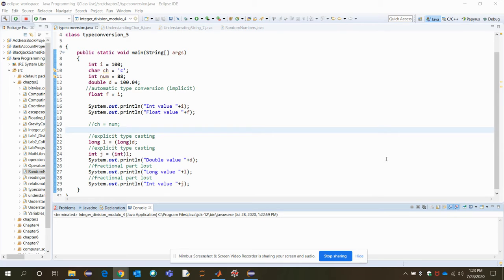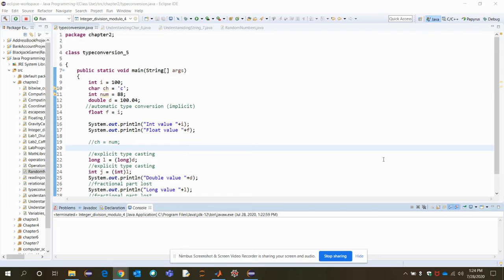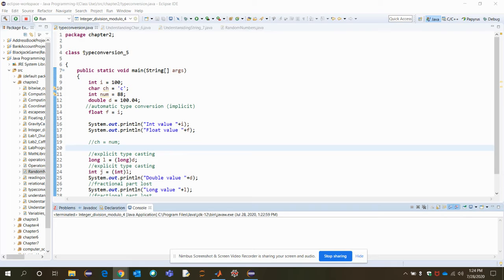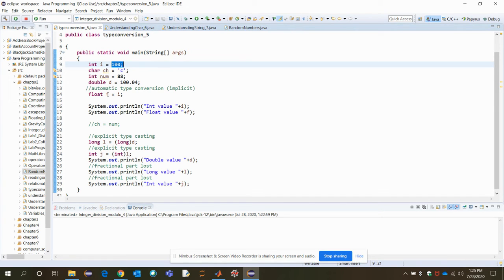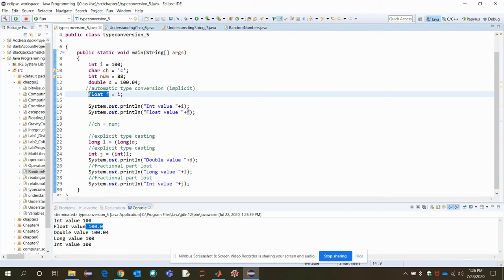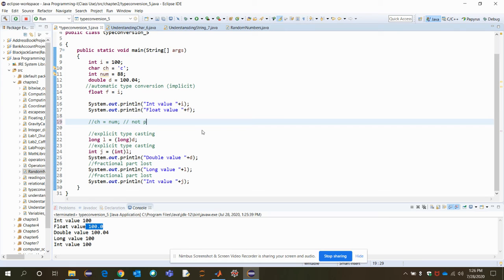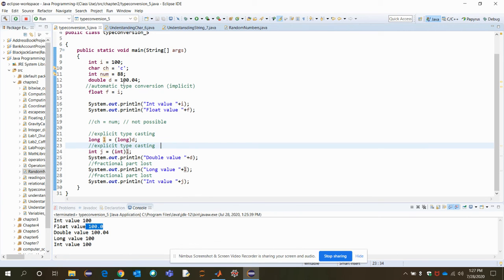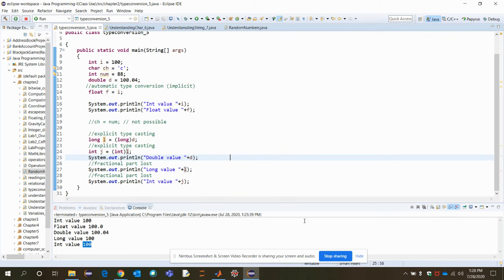Type Conversion 3